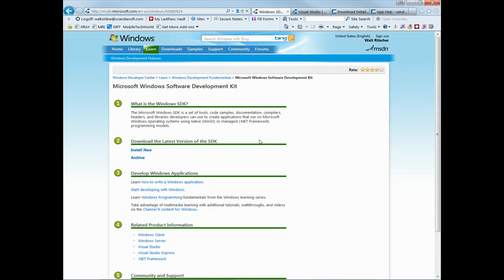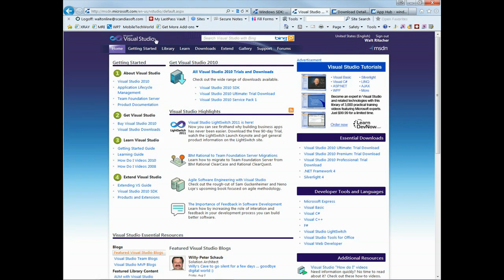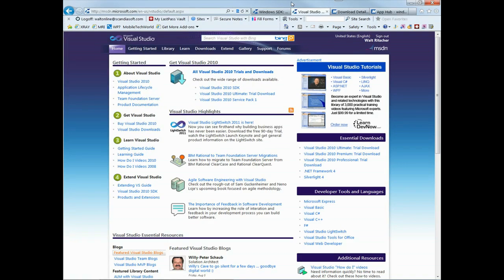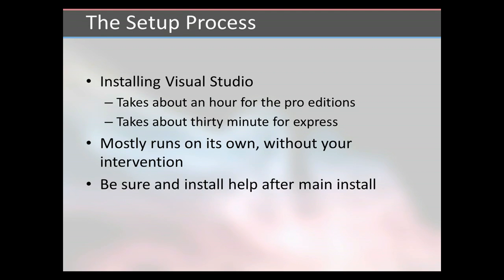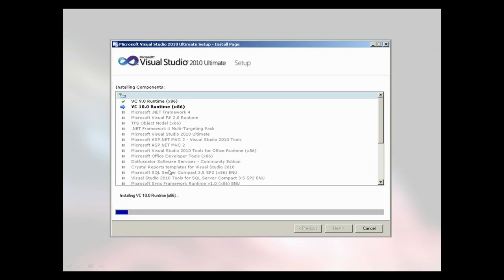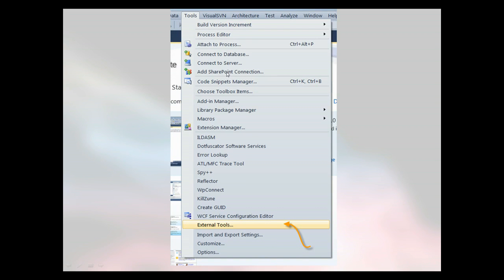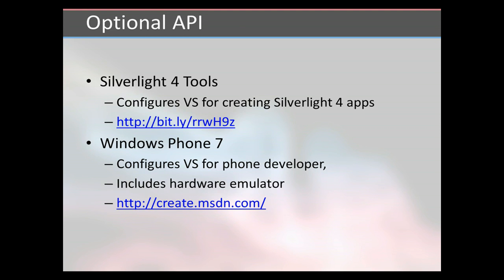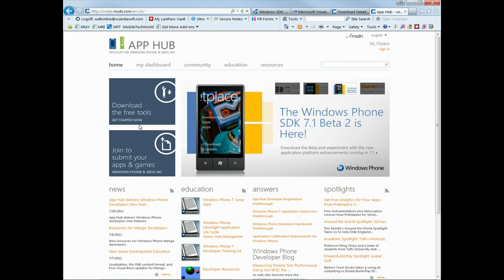What are the requirements for C sharp